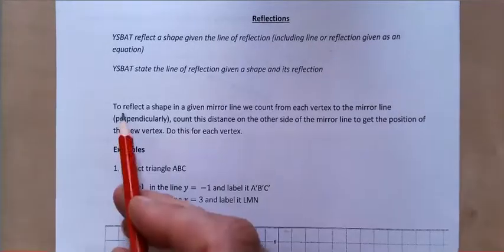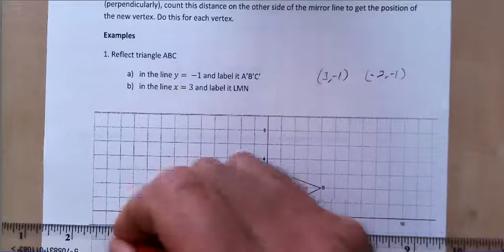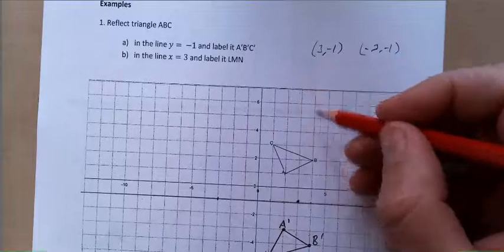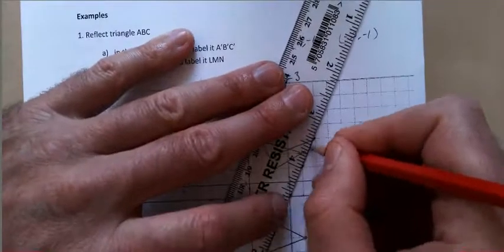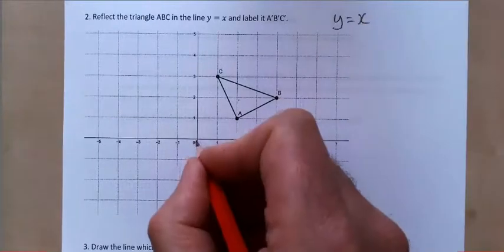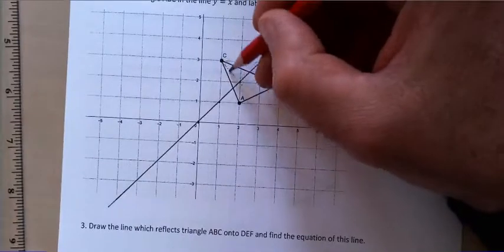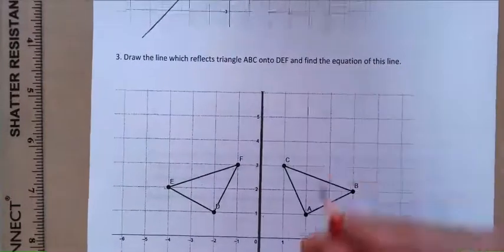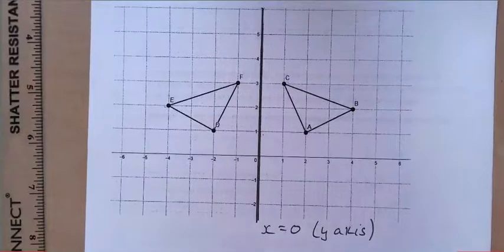CGS - yr10 - notes - cpt 7 - b - Transformations - Reflections